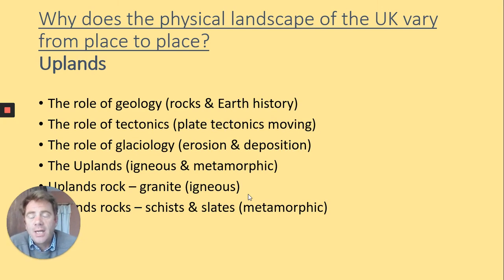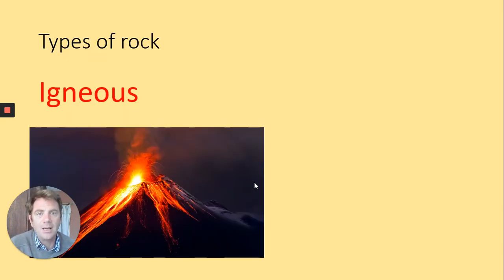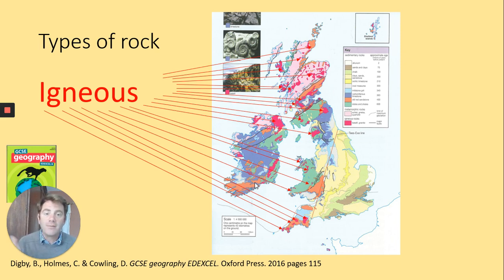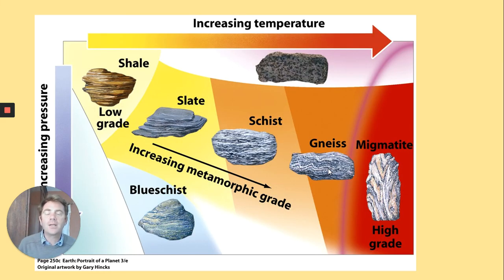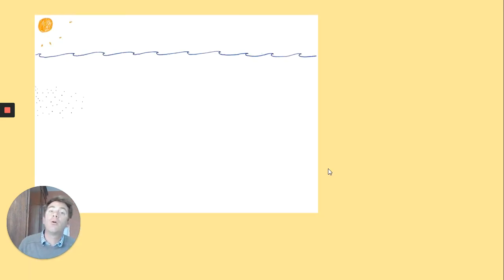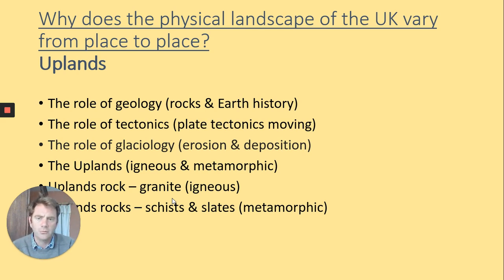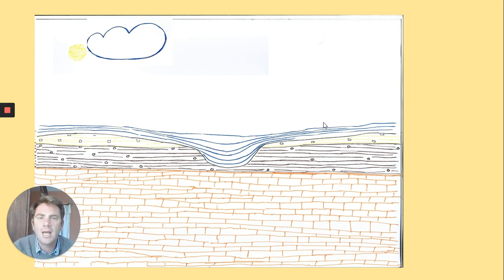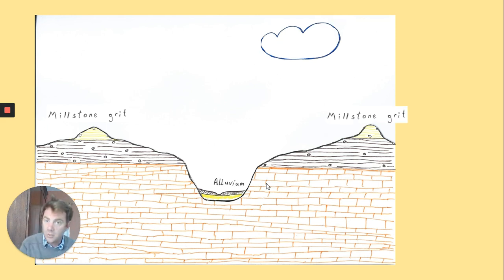GCSE Geography - Physical Processes in the UK's Uplands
Tectonic, geological and glacial processes combine to form Upland landscapes in the UK. Granite, slate and schist described.